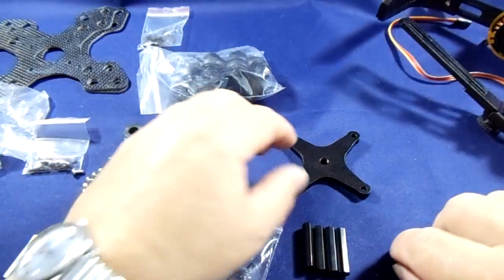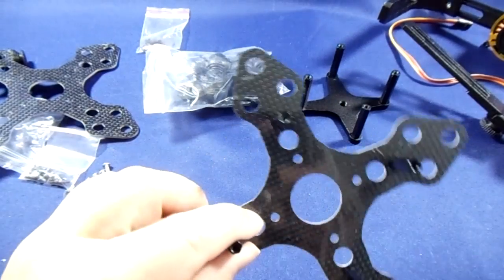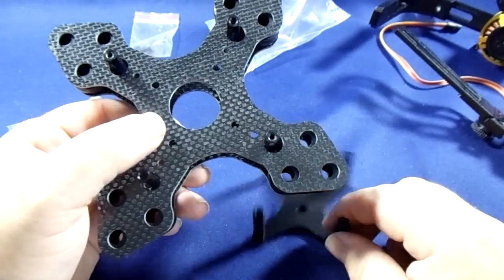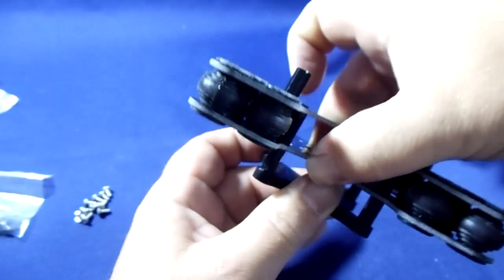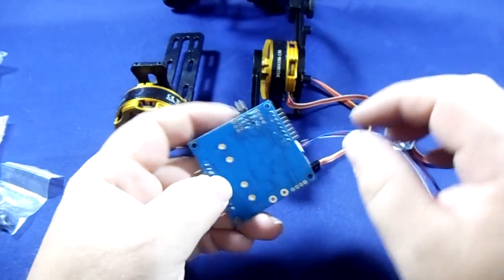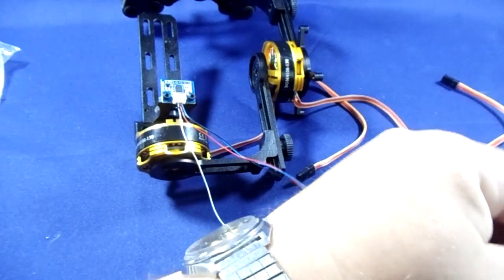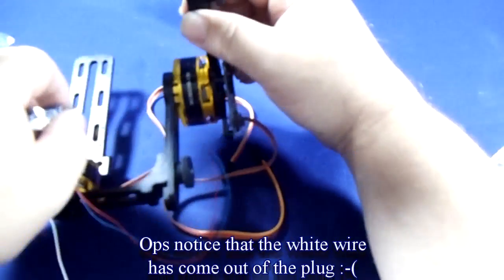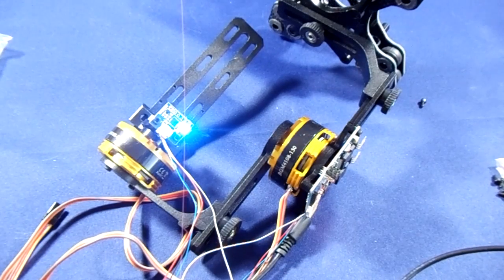DYS 2 Axis Camera Build Part 2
2 Axis camera gimbal build part 2. In this video shows how to conpleate the 2 axis camera gimbal build. I hope that this will help you in your build of your DYS 2 axis gimbal, I have add the 2 axis controller from DYS in this part but one of the wires came out of the plug I did manage to fix it easily.